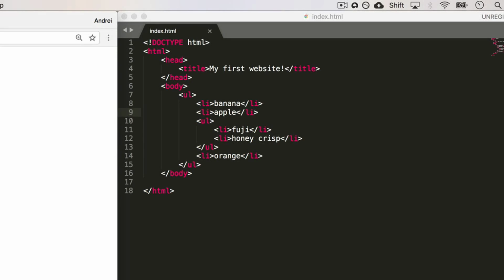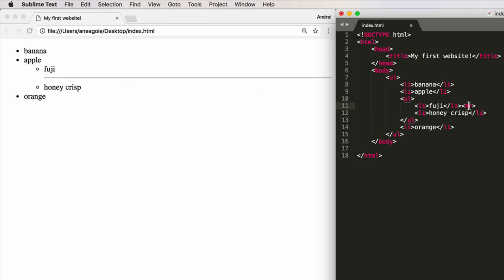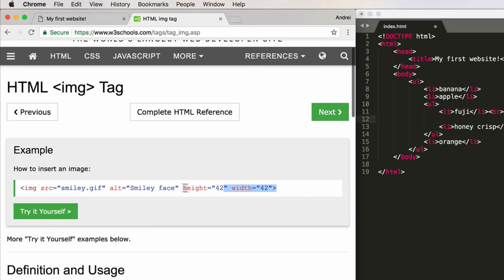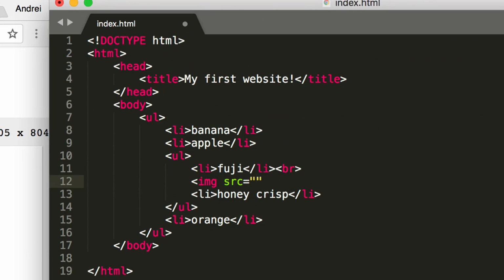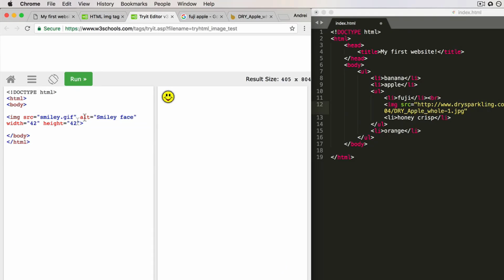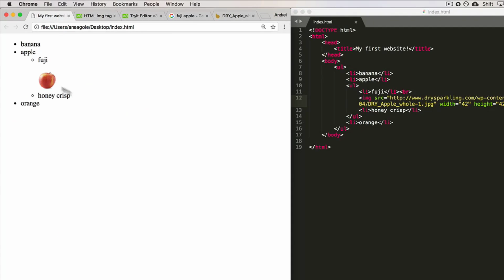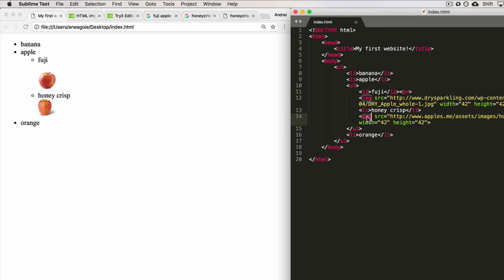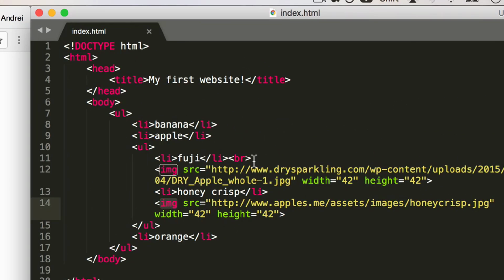Self Closing HTML Tags